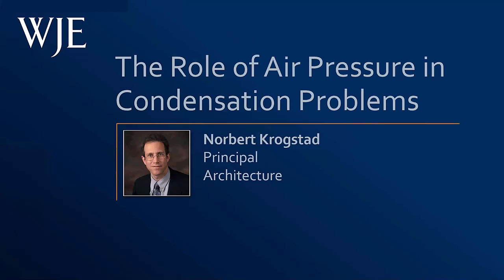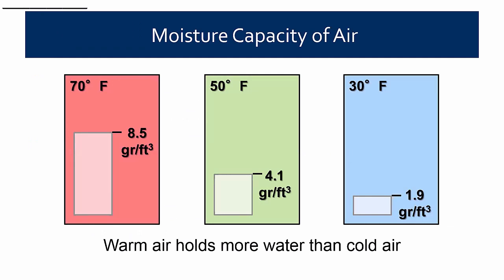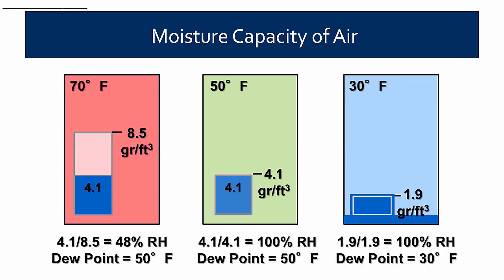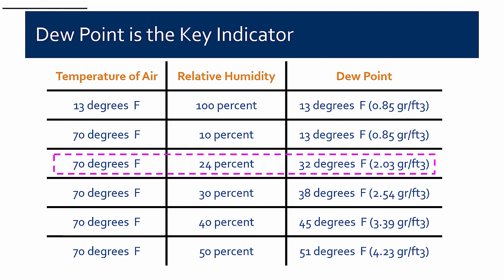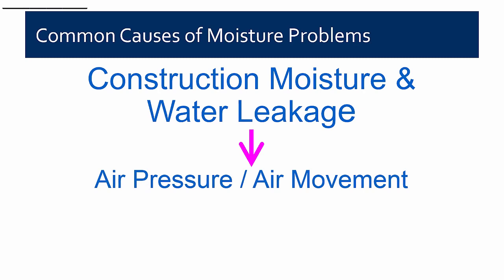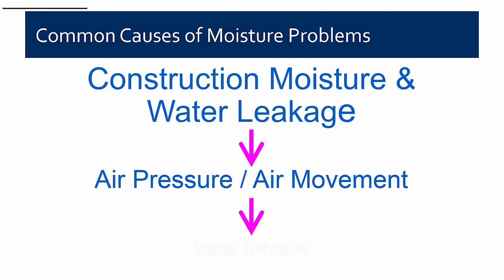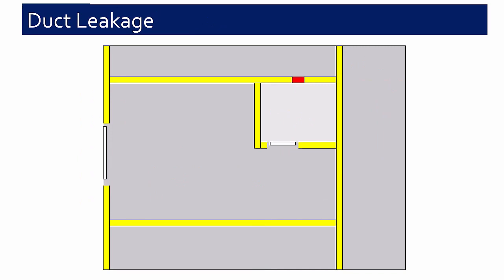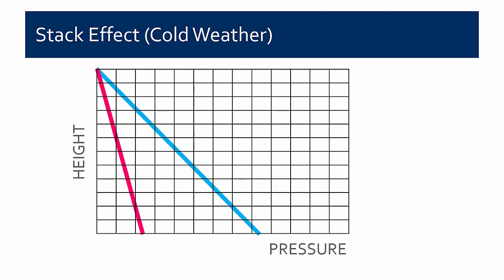The Role of Air Pressure in Condensation Problems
Building pressurization plays a significant role in condensation problems. In this webinar, Norbert Krogstad (an architect in WJE's Architecture unit) briefly reviews the physics behind condensation problems in buildings, explaining how air movement from air pressure differentials either causes surfaces to be cooled along airflow paths or causes humidified air to flow across cold surfaces resulting in moisture deposition. Norbert reviews common ways that pressure differentials occur in buildings, will discuss how condensation problems are caused by these pressure differentials, and shares several case studies to illustrate these concepts and describe the repair approaches for dealing with the condensation problems in these case studies.

This webinar was originally presented and recorded on March 16, 2017.